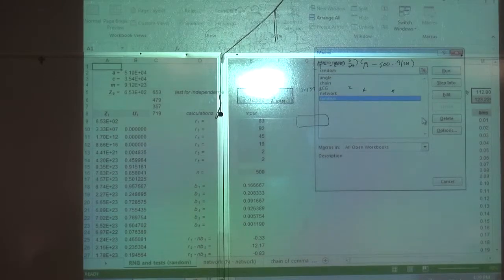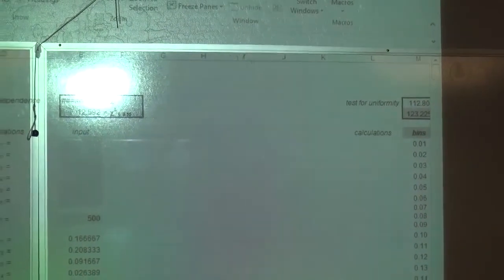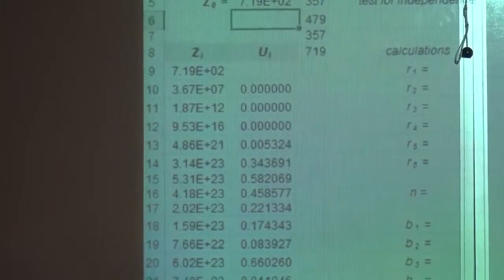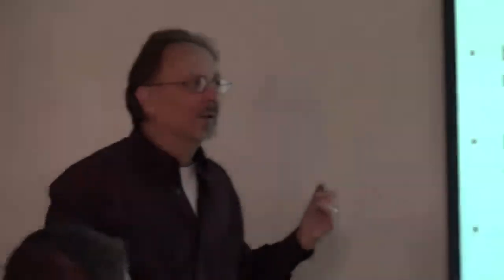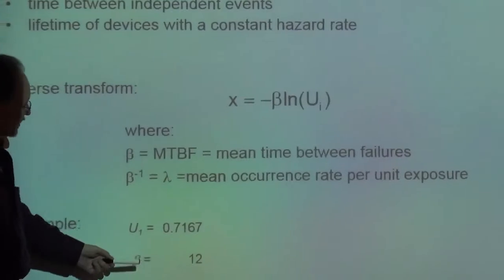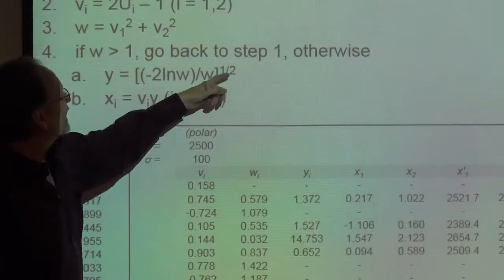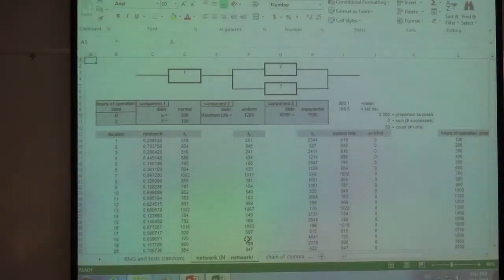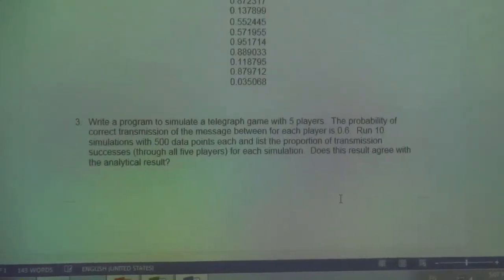MSF609 Week6 Part3